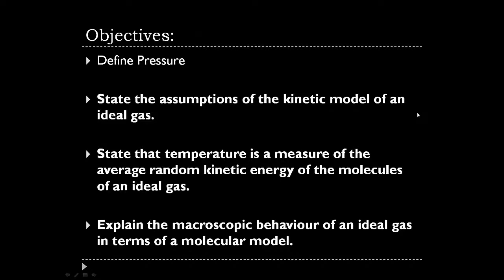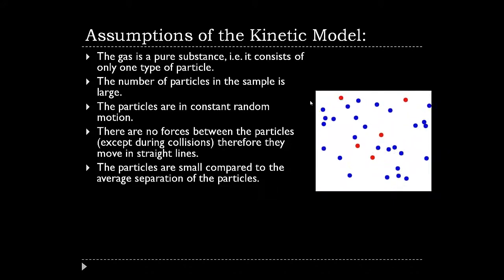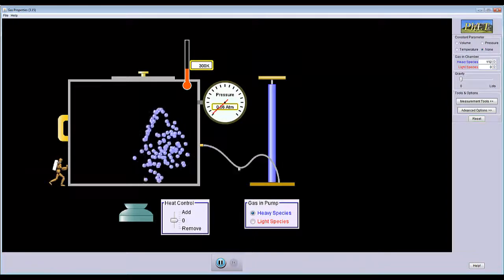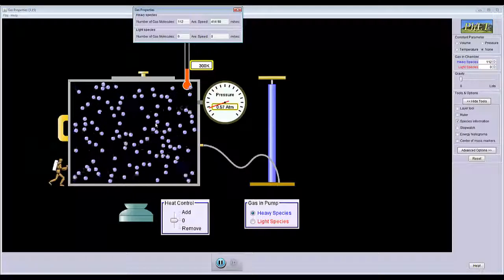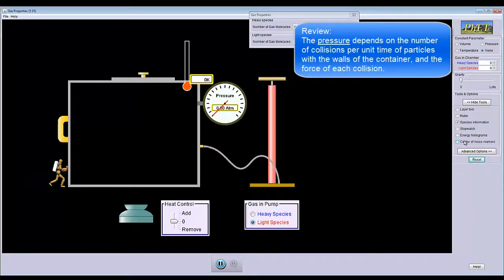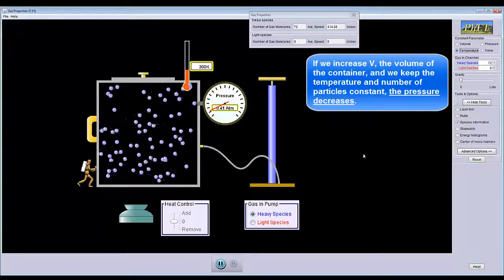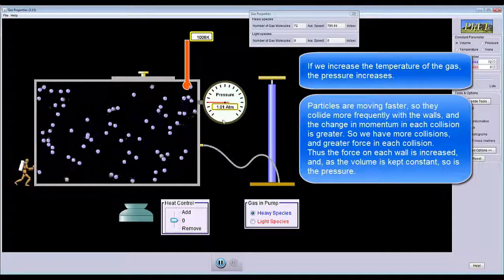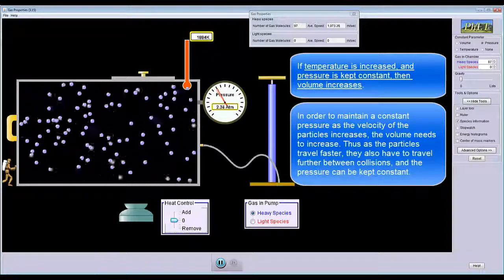Lesson 8 kinetic theory and ideal gases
The kinetic theory combines Newton's laws with a statistical approach to large collections of particles. Awesome!